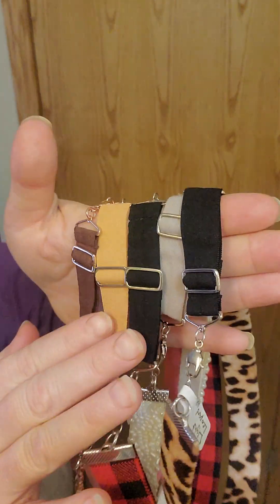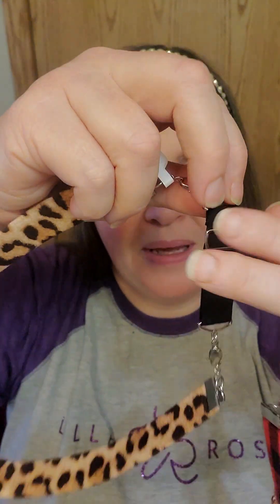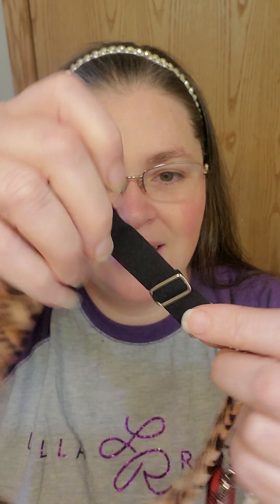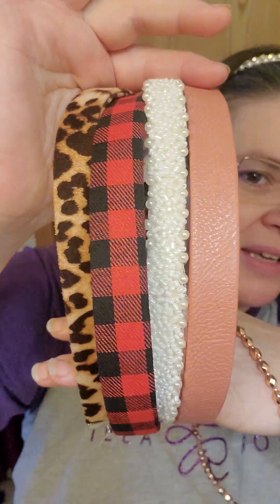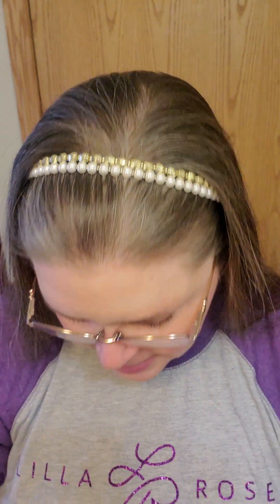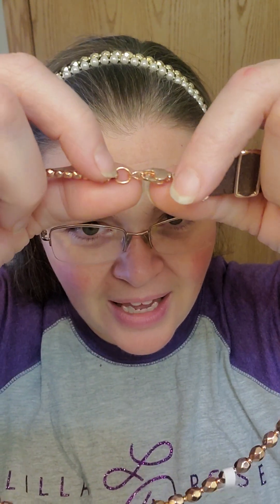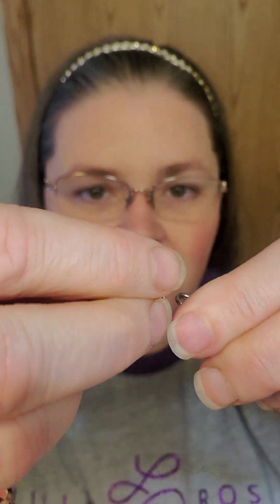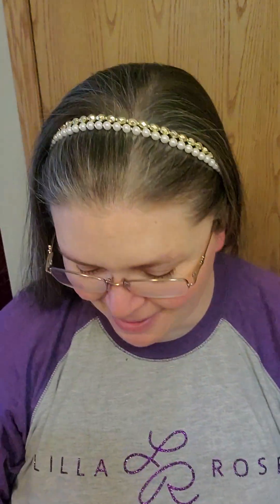Lilla Rose hair bands! No more squeezing and pain!